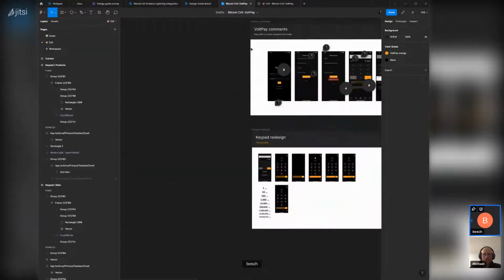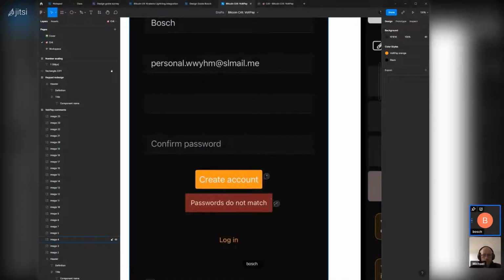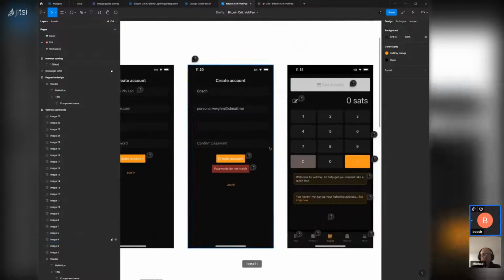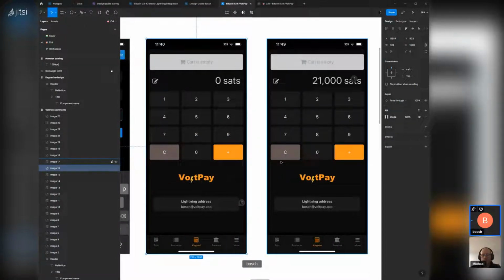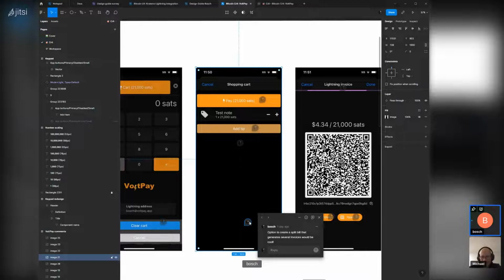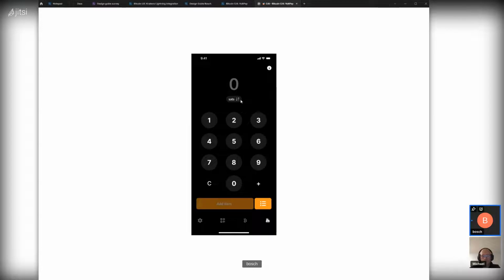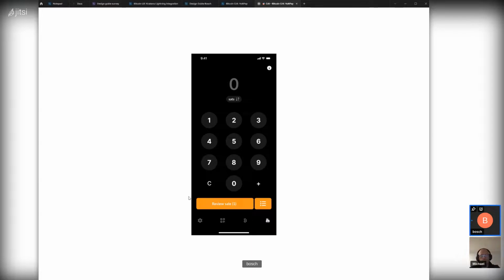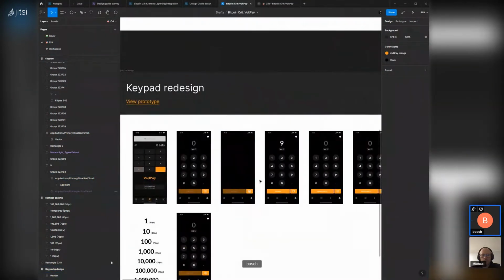Bitcoin Design Crit: Testing VoltPay's KeyPad UX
This Bitcoin Crit focuses on the KeyPad UX of the merchant point of sale (POS) app by VoltPay.